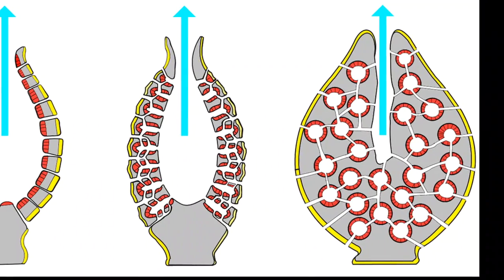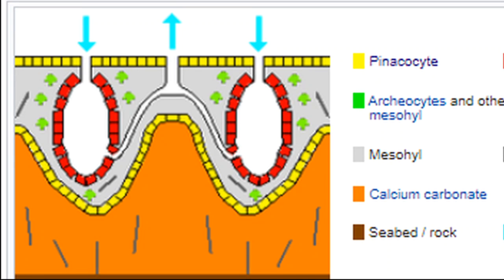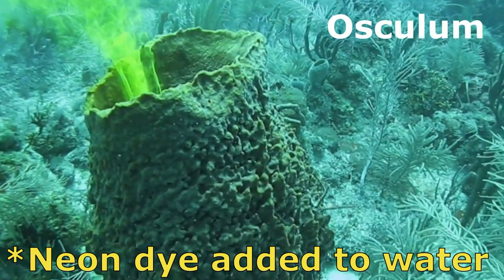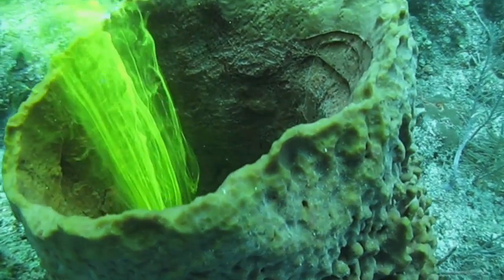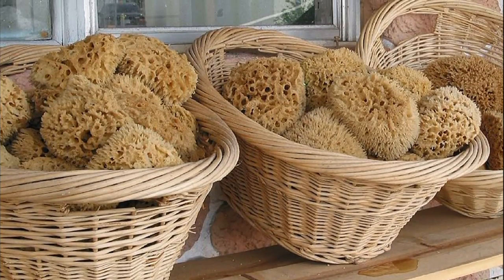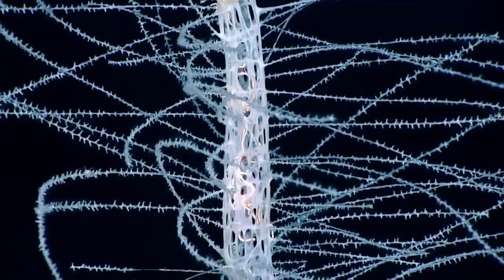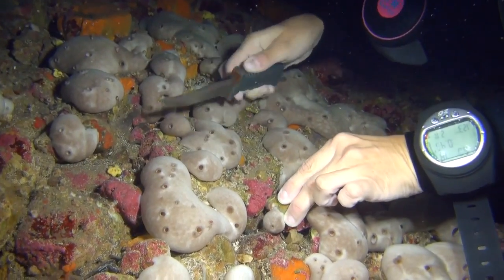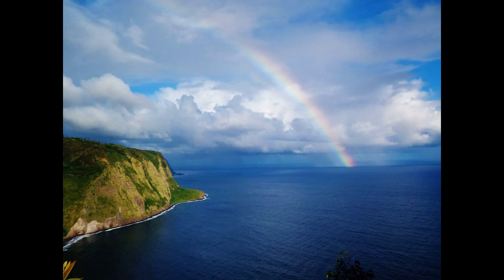Facts: Sponges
Quick facts about this unique and primitive phylum of mostly filter feeding invertebrates. The sponge (Porifera, sea sponge). Sponge facts! See if you can spot Spongebob! Facts about sponges. Sponges facts.

Sponges (Porifera). Germany, Springer Berlin Heidelberg, 2012.

Mothersil, Carmel, and Austin, Brian. Aquatic Invertebrate Cell Culture. Germany, Springer London, 2000.

Systema Porifera: A Guide to the Classification of Sponges. United States, Springer US, 2012.

Hawaii’s Sea Creatures: A Guide to Hawaii’s Marine Invertebrates
By John P Hoover
By Twilight Zone Expedition Team 2007, NOAA-OE. - NOAA Photo Library: reef3859, Public Domain,
By Wilson44691 at English Wikipedia - Photograph taken by Mark A. Wilson (Department of Geology, The College of Wooster).[1], Public Domain,
By Alcinoe at English Wikipedia - Own work by the original uploader, Public Domain,